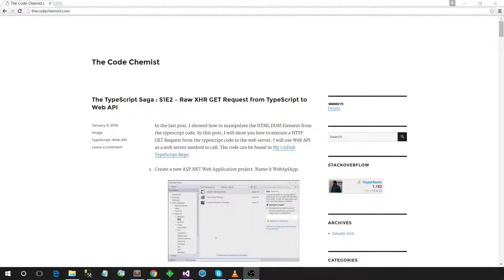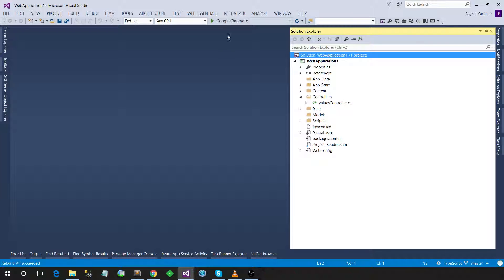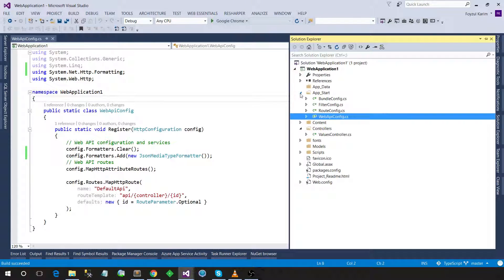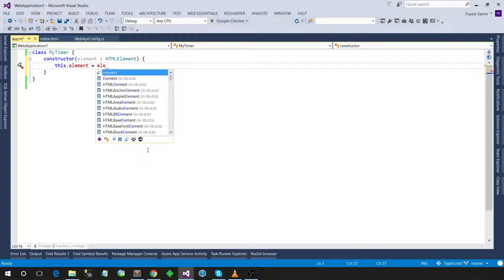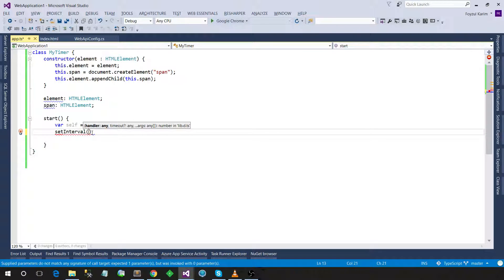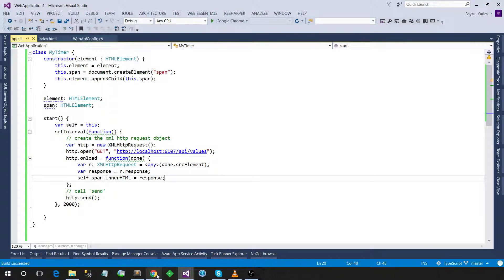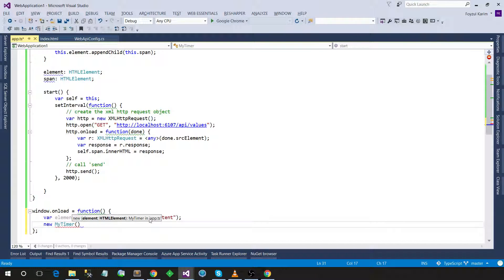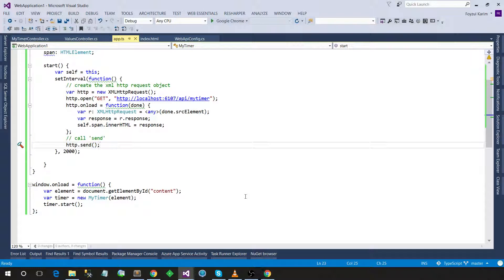The TypeScript Saga : S1E2 - Raw XHR GET Request from TypeScript to Web API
This is a supporting video of my blog post :
In this video, I will show you how to execute a HTTP GET Request from the typescript code to the web server. I will use Web API as a web server method to call. The code can be found in My GitHub TypeScript Repo